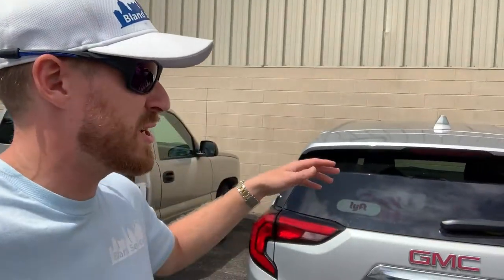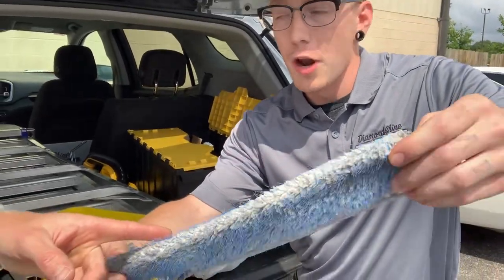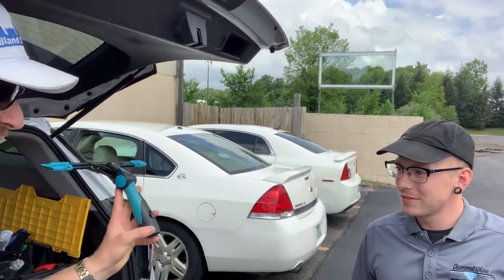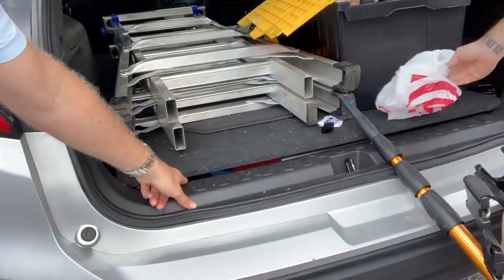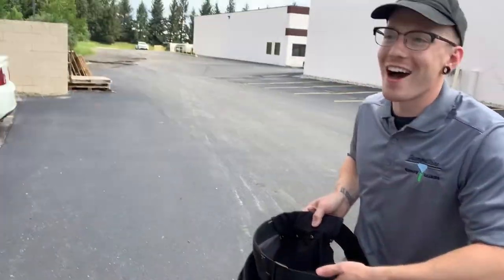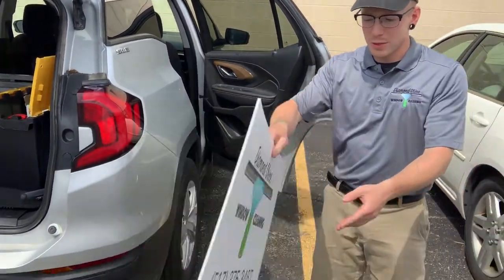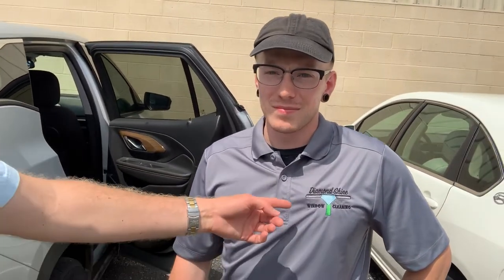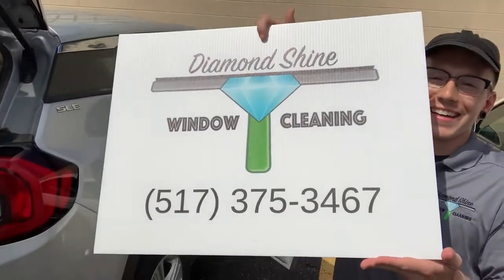Window Cleaner makes $10,000 a month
Flex hose

Wagtail Wave and Gardiner waterfed pole mod with Eric Thomas Bland

Window Cleaning || Power Washing || Gutter Cleaning || Solar Panel Cleaning || Bland Services || MI

Eric Thomas Bland
Bland Services B.L.A.N.D. “THE WINDOW CLEANERS”

Unger nlite system || Waterfed Pole System || Pure Water || Window Cleaning || gardiner 27ft pole

👉🏼 Link for two story power washing tips
Power Washing tip for two stories

Garden Spray Gun

Garden hose adapter 3/4 in fh x 1/2 mip

Brass coupling 1/2 fip x 1/4 in fip

Brass Nipple 1/4in x close

Brass Powerwashing quick connect

Flex hose

Ladder Rack 👇🏼

window cleaning

Window cleaner on vacation hard work, dedication and time management! With Eric Thomas Bland

Pump sprayer

5 gallon bucket BLACK seal lid

Palmolive soap

Dawn soap

Meyers soap

Joy soap

Moerman Squeegee

Moerman Pole

Moerman Rubbers

Moerman Scrubber